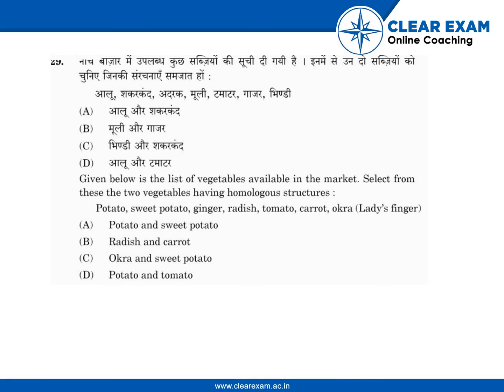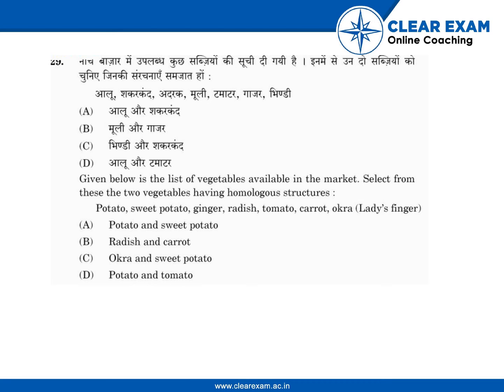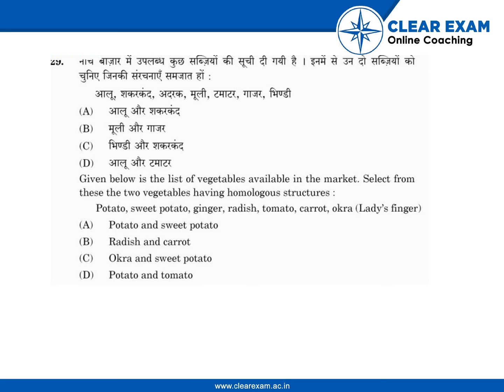CBSE Class 10 Science Board Paper 2015 Solutions | ClearExam | Question 29